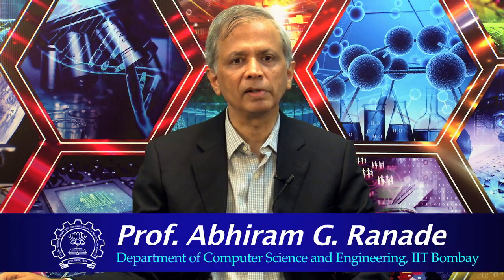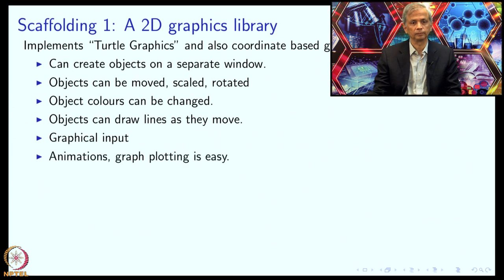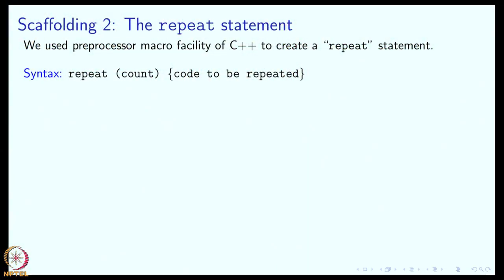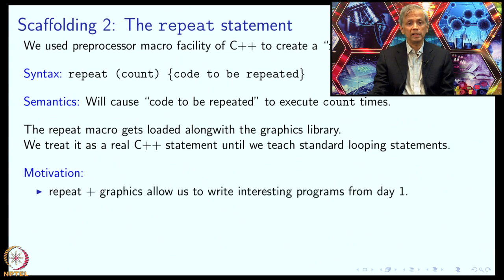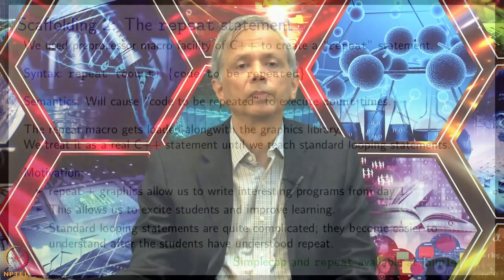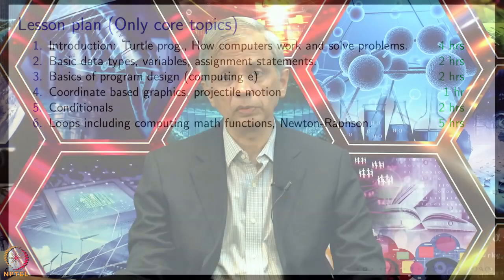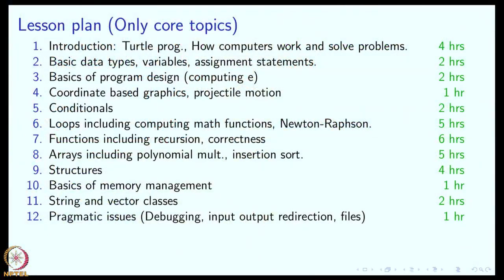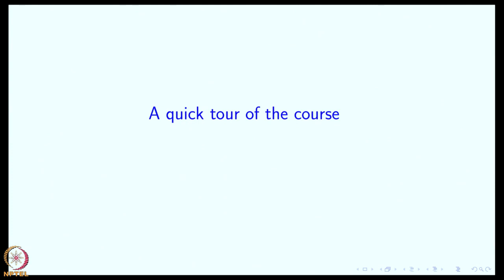Week 3-Lecture 13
Lecture 13 : Pedagogy.1: Scaffolding, Lesson Plan